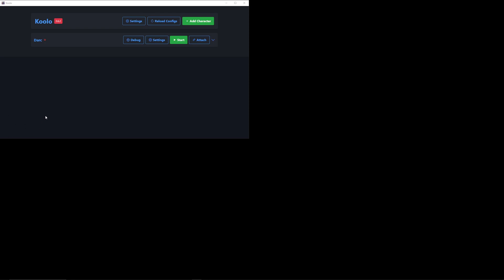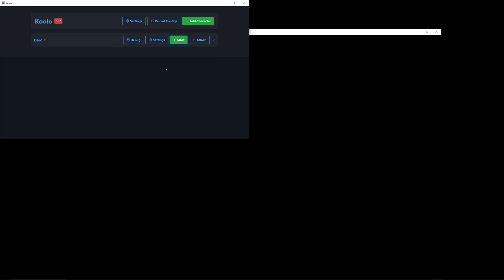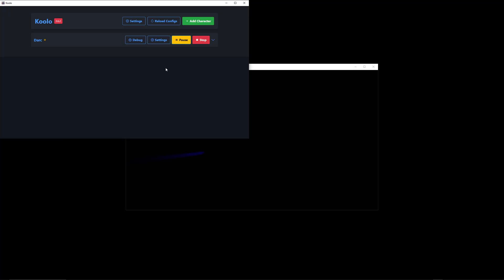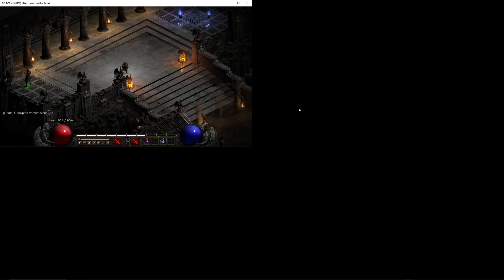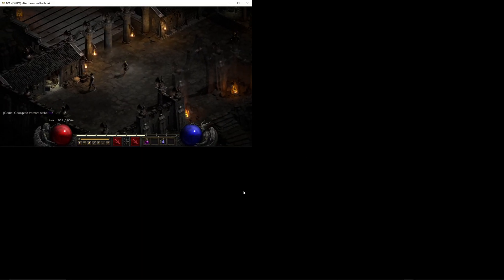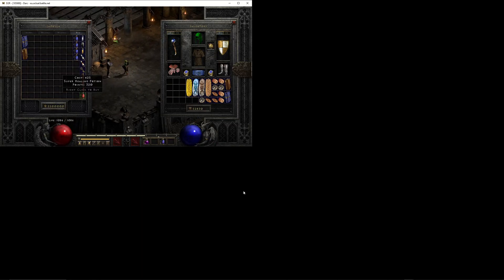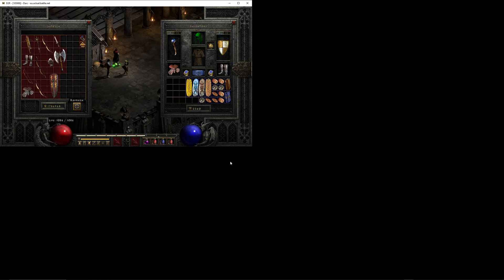Koolo Final thoughts and demonstration